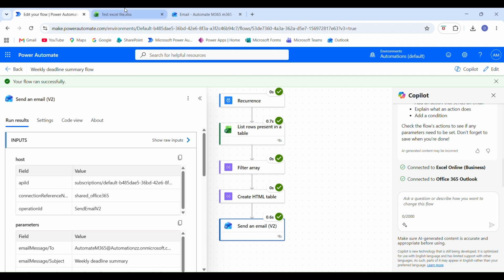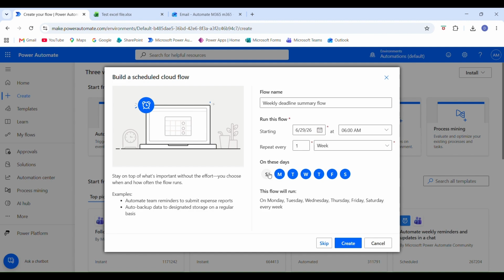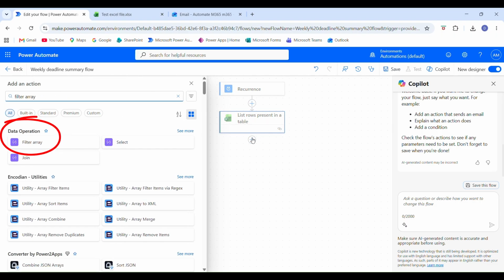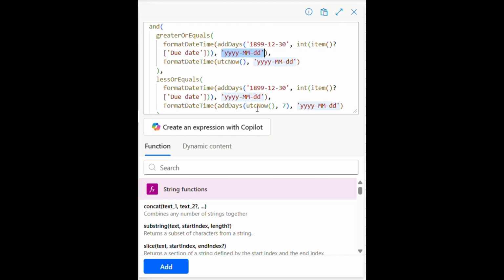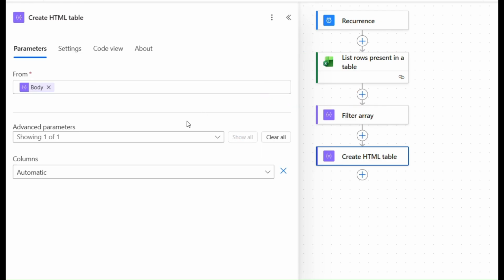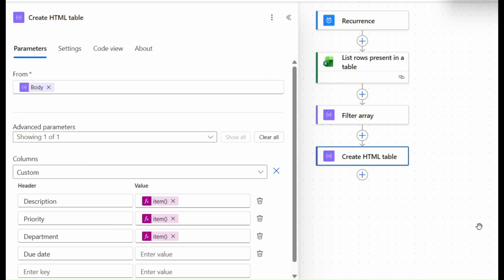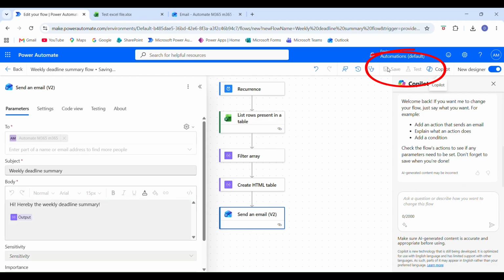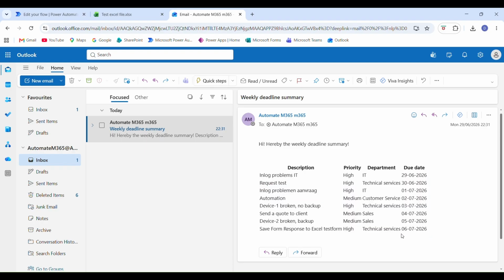How to Send a Weekly Deadline Summary Email with Power Automate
🧮 Copy the expressions used in this tutorial

Filter Array:

and(
    greaterOrEquals(
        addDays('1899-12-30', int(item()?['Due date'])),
        startOfDay(utcNow())), lessOrEquals(
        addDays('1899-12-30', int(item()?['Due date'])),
        addDays(startOfDay(utcNow()), 7)))

Due Date (Create HTML Table):

formatDateTime(
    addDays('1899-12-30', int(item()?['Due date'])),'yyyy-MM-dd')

Important:
- Replace Due date with your own Excel column name.
- Change 7 to any number of days you want to look ahead.

Stop manually checking Excel every week for upcoming deadlines. In this Power Automate tutorial, you'll build a scheduled flow that automatically scans an Excel table stored in SharePoint every Monday, filters items due within the next 7 days, converts Excel serial dates into readable dates, creates an HTML table, and sends a professional summary email straight to your inbox.

Whether you're tracking projects, maintenance tasks, audits, or any other deadlines, this workflow helps you stay organized without any manual work.

✅ In this tutorial you'll learn how to:
- Create a Scheduled Cloud Flow
- Connect Power Automate to an Excel table in SharePoint
- List rows from an Excel table
- Filter upcoming deadlines with Filter Array
- Convert Excel serial dates into readable dates
- Build a custom HTML table
- Send a weekly summary email automatically

00:00 Introduction
00:19 Step 1: Create Scheduled Cloud Flow
00:33 Step 2: List rows present in a table
00:55 Step 3: Filter upcoming deadlines
01:45 Step 4: Create HTML Table
02:35 Step 5: Send summary email
02:55 Step 6: Test the flow
03:25 Outro